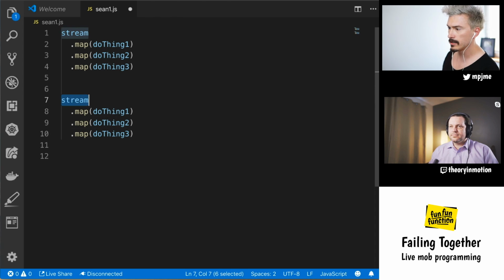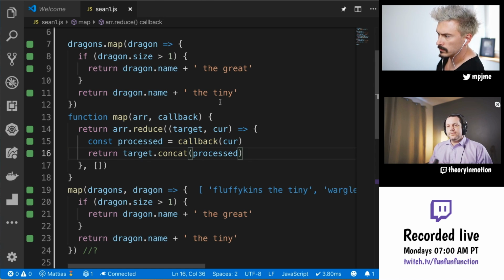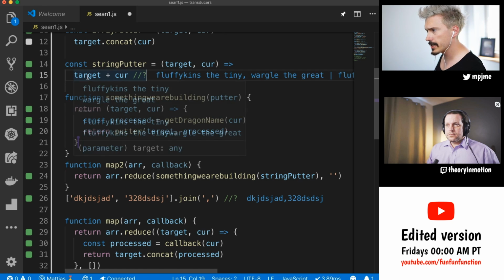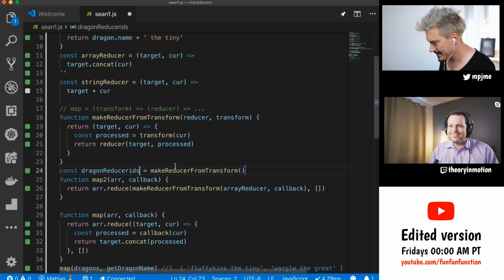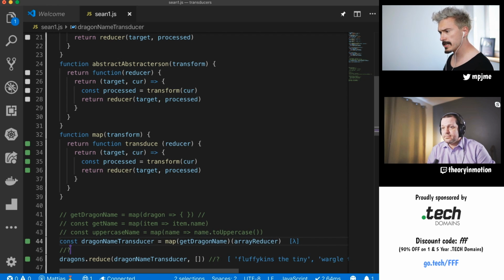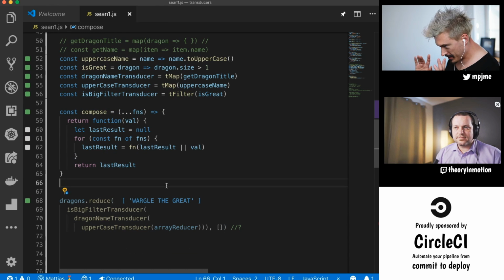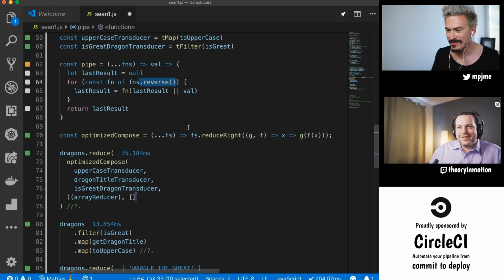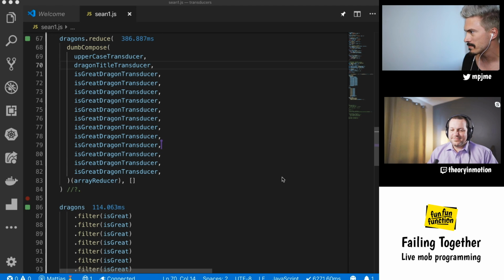Transducers for massive data processing in JavaScript: What, Why and How (Sean May)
In this beast of video, I finally and throughly learn the what, why and how of Transducers from Sean May in JavaScript. Transducers is an advanced function composition technique from functional programming that we can use to optimise long processing chains on big arrays in JavaScript and other functional programming languages.

⏰ Quick jump
03:48 Why do we need transducers?
12:37 Re-implementing map using reduce
21:13 Making our map-as-reducer unaware of what an array is
33:18 What is an array, really
43:40 Taking stock of where we are in the process
01:02:11 Is this just functional programming cleverness, do we really need it?
01:48:17 Summary

Private discussion forum with other viewers in between shows. Discuss this episode in this dedicated thread:

Content Topics revolve around: JavaScript, Functional Programming, Software Architecture, Quality Processes, Developer Career and Health, Software Development, Project Management